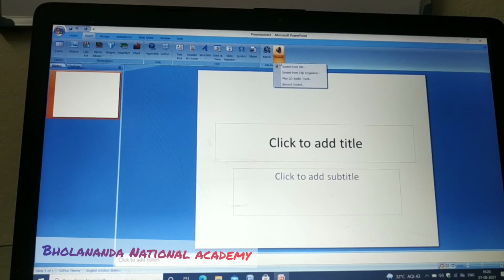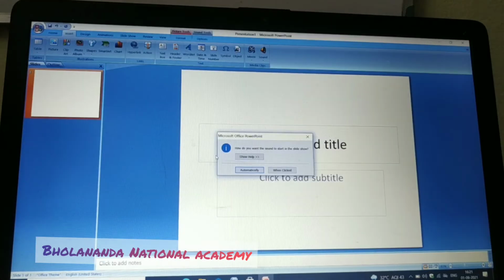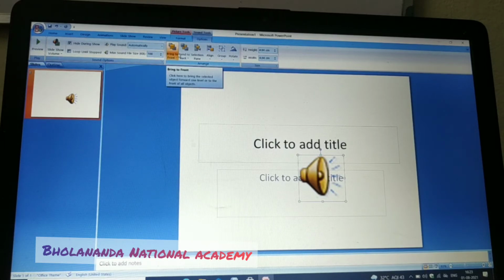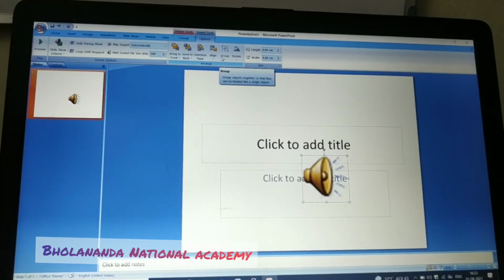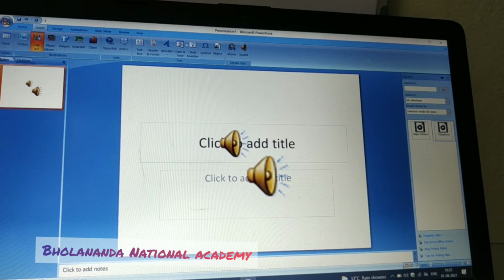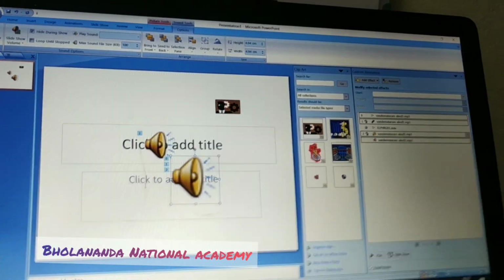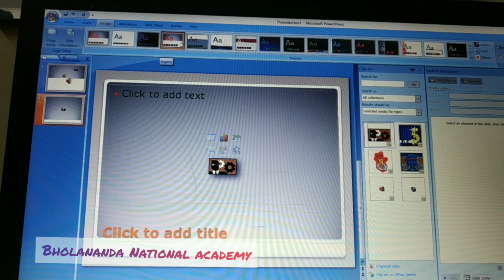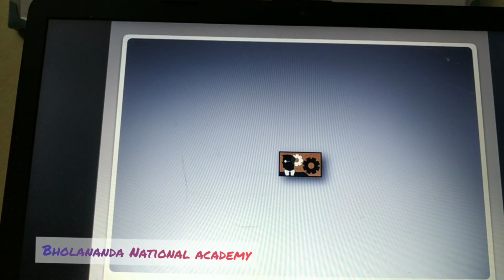making powerful presentation